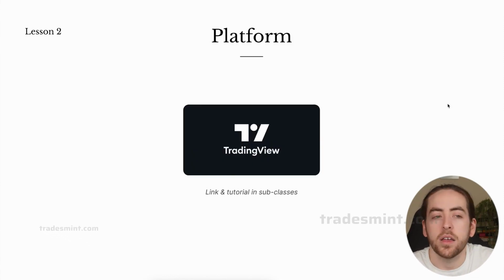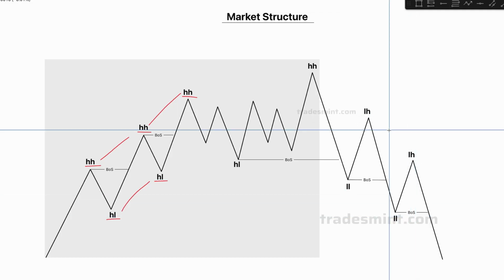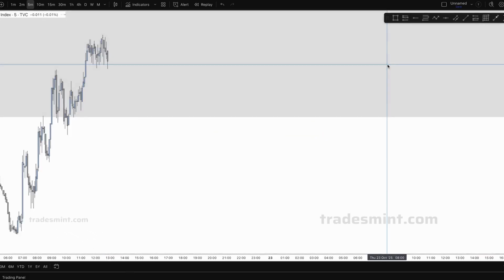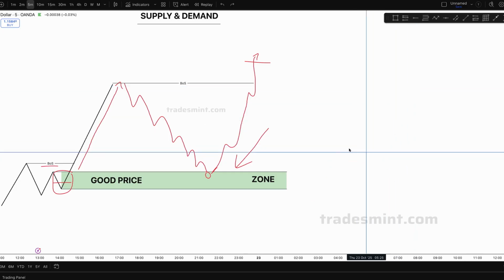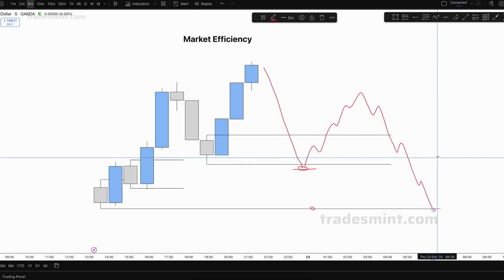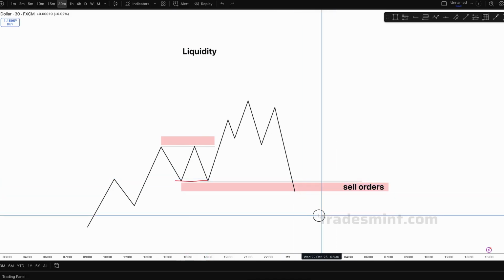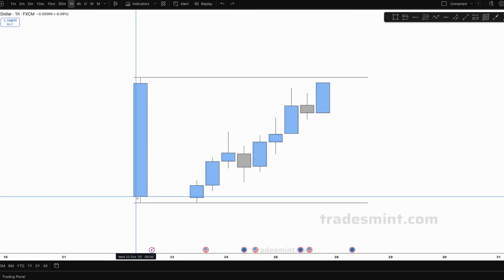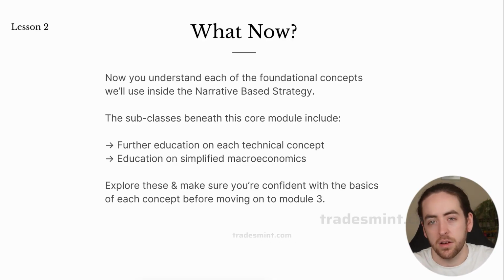Jeafx Dynamic Trader Mastery 2026 day2